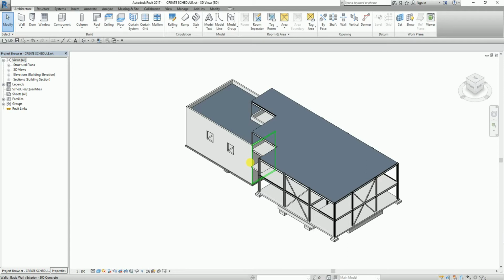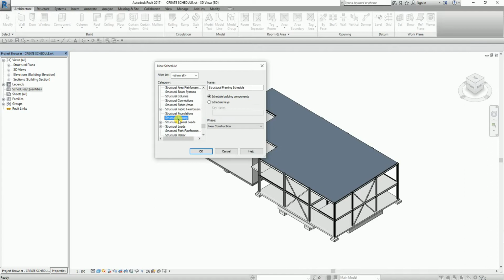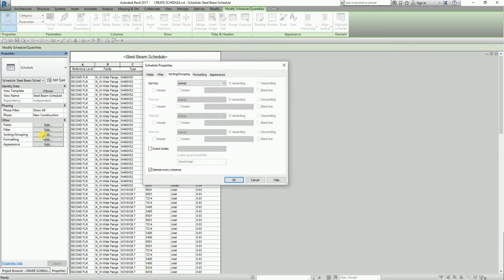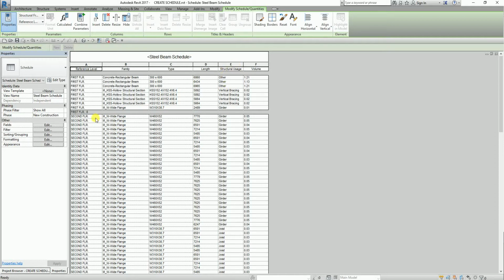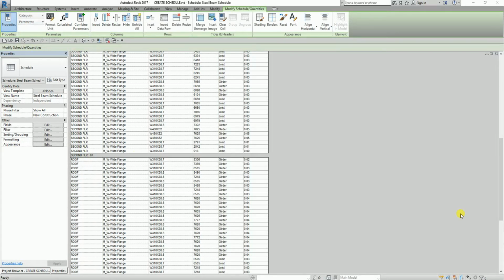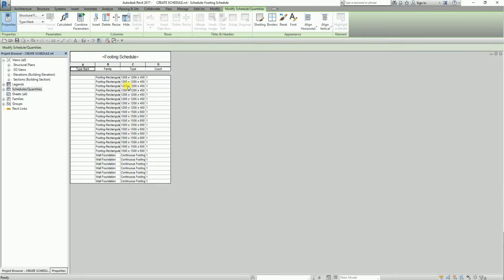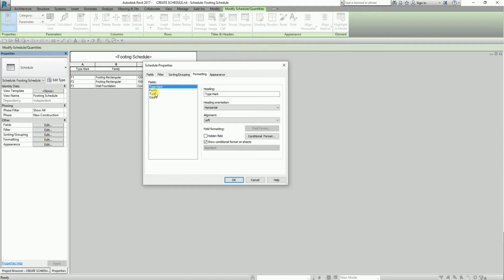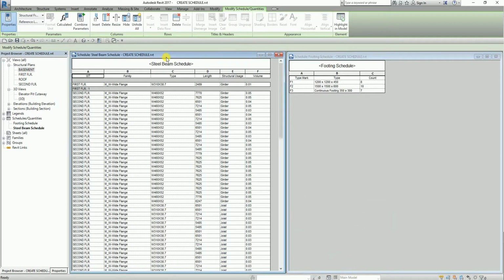REVIT STRUCTURE 2017: HOW TO CREATE SCHEDULE